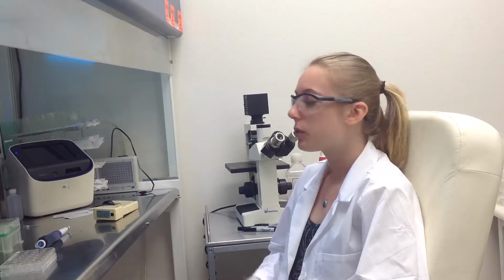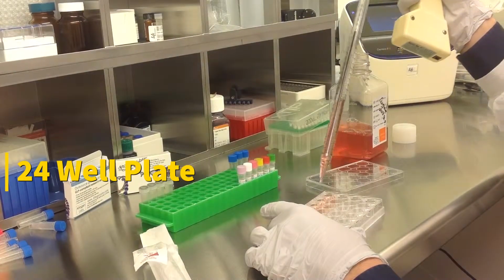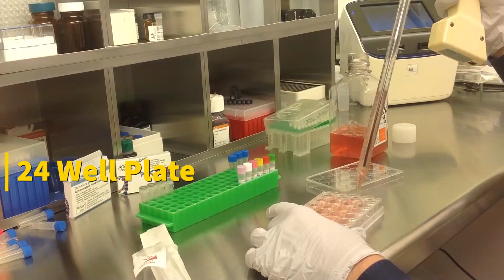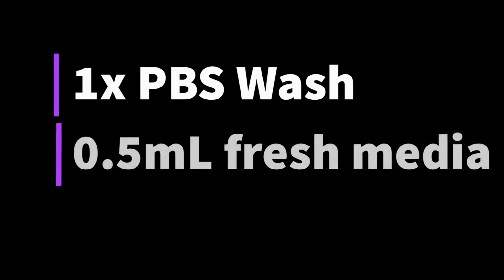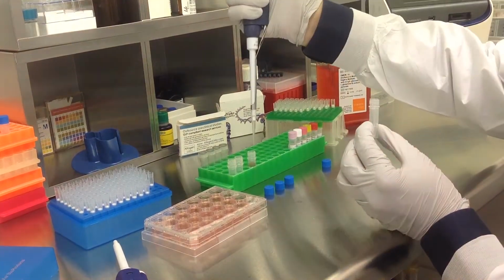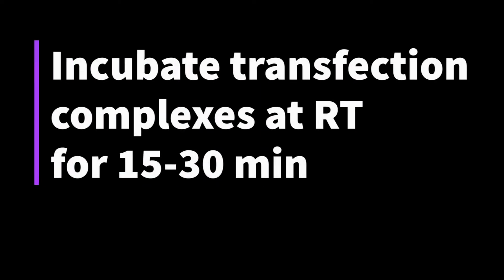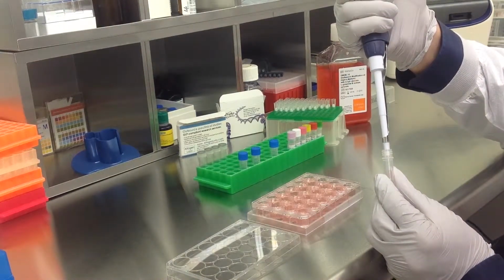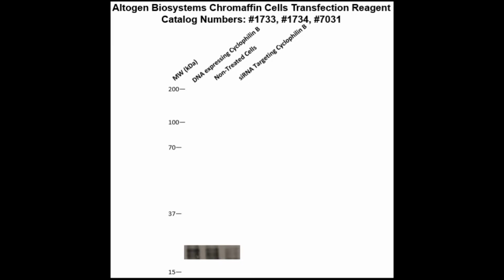Altogen Biosystems In Vitro Chromaffin Transfection Tutorial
Chromaffin cells can be found in mammalian adrenal glands’ medulla. Chromaffin cells have varying functions which include carbon dioxide and oxygen level monitoring, stress response and blood pressure regulation. Chromaffin cells are related closely to the nervous system and are derived from the neural crest. Chromaffin cells secret a range of bioactive substances in the bloodstream which include noradrenaline and adrenaline, among other hormones. Generally speaking, adrenal glands are part of the endocrine system and are responsible for regulating the body response to stress stimuli by releasing hormones into the bloodstream. The medulla is the central region of adrenal glands where hormone synthesis and secretion happens. Neuroendocrine cells respond to nerve signals and release hormones based on the stimulus; this is how chromaffin cells are responsible for the fight or flight response. The chromaffin cell line originates from human chromaffin cultures from the sympathetic nervous system. Chromaffin cells are so named for their affinity for chromatin stain. The chromaffin cell model has been used in a variety of stem cell research, clinical transplantation, and other cell/molecular biology studies.
Altogen Biosystems’ nanoparticle-based customized chromaffin transfection kits exhibit low toxicity, high sensitivity, and can be found at: